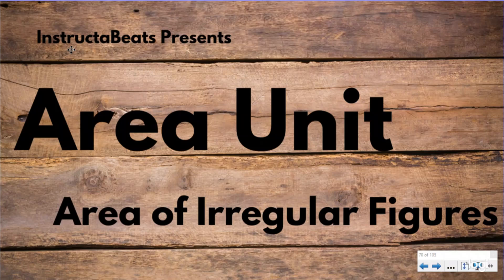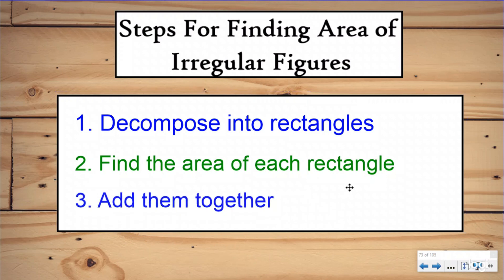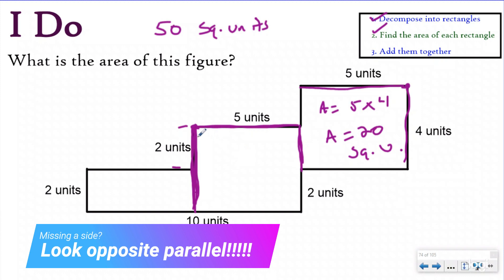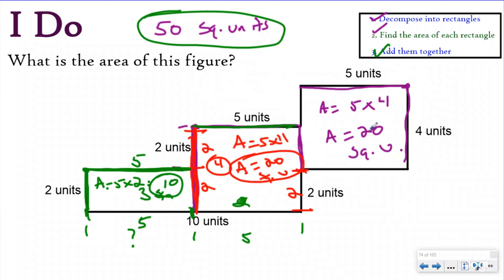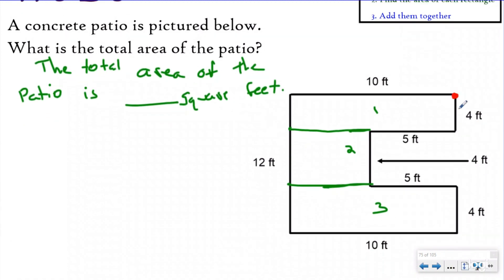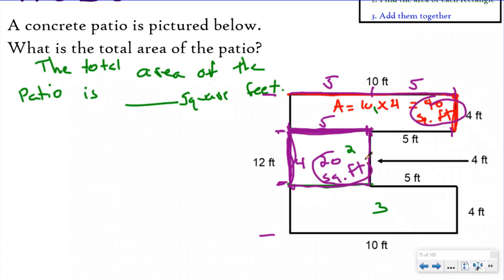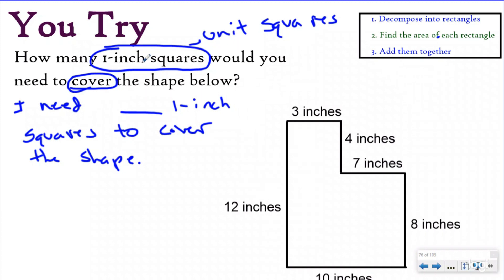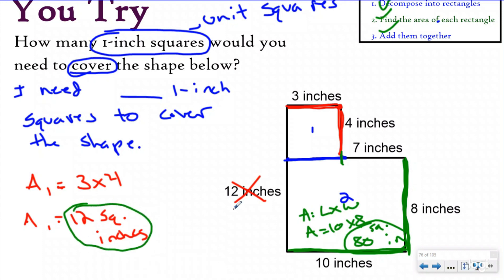Finding the Area of Irregular Figures - 3.MD.7 - NC.4.MD.3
Join us as we look at decomposing irregular figures into rectangles to help find the area!